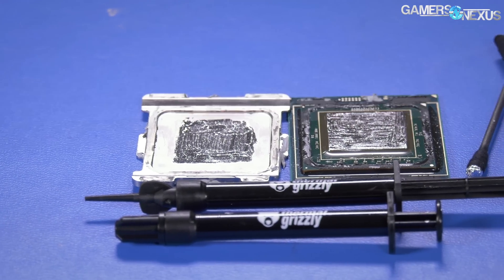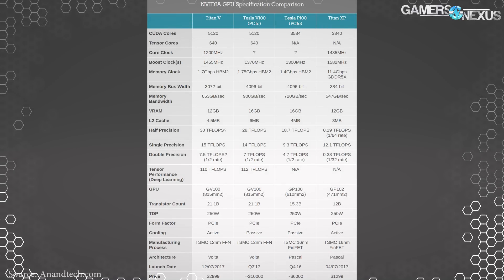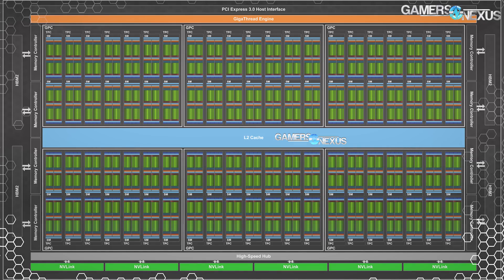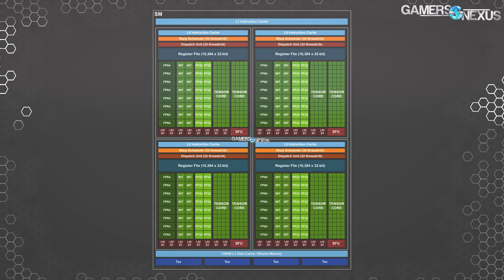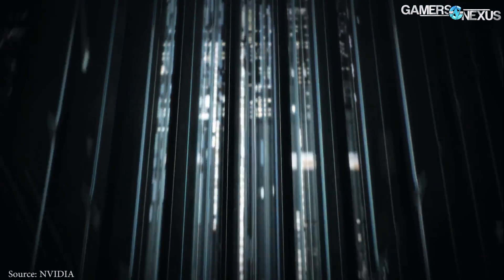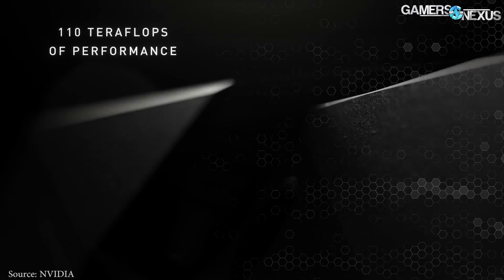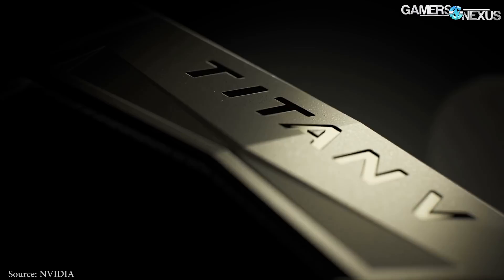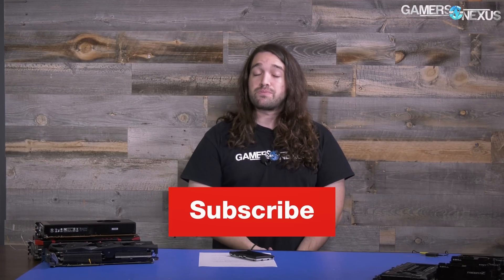Volta Arrives in $3000 Titan V NVIDIA GPU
NVIDIA officially announced its new Titan V graphics card, using the Volta GPU architecture in a $3000 computational device.